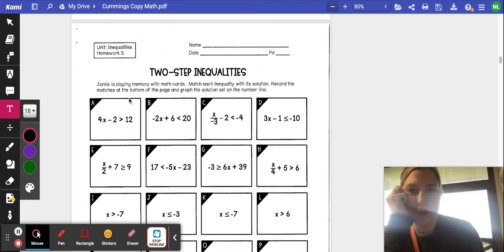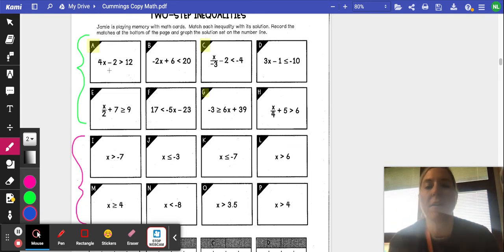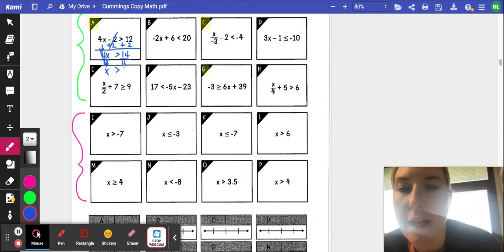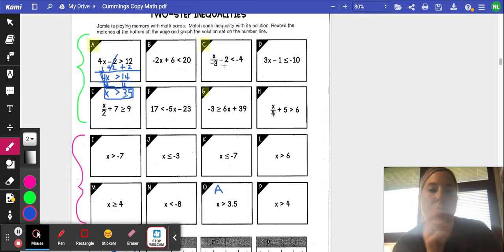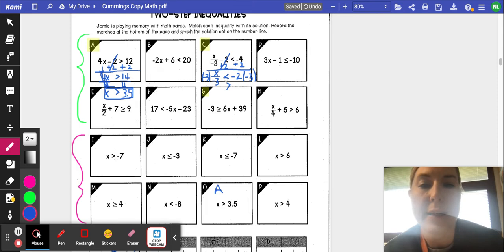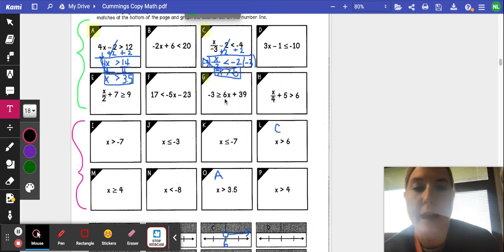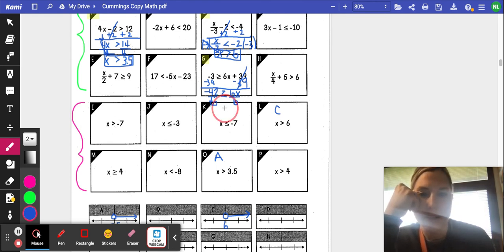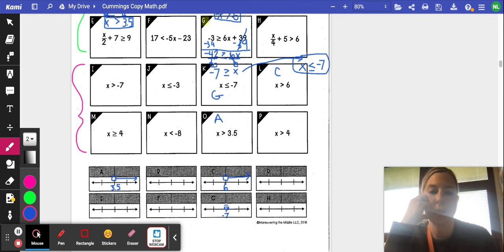Two-Step Inequalities HW